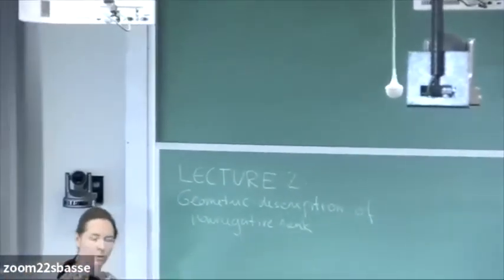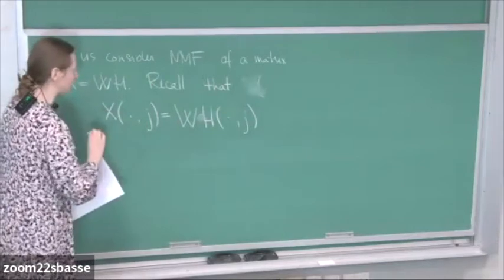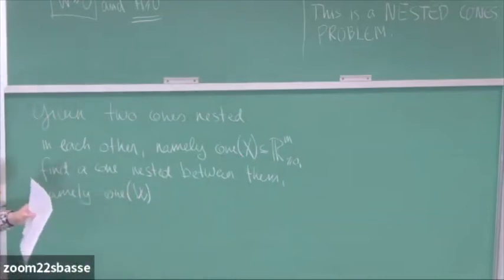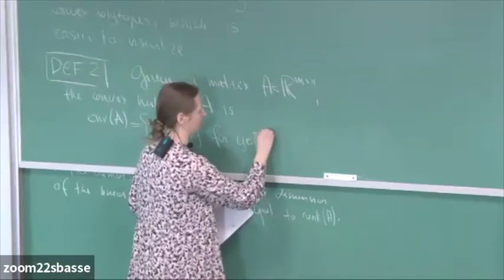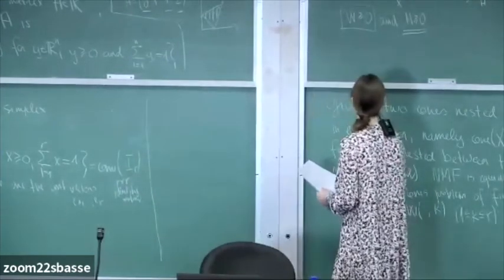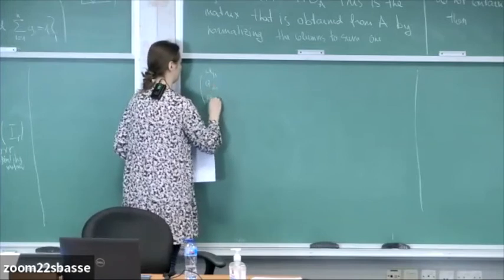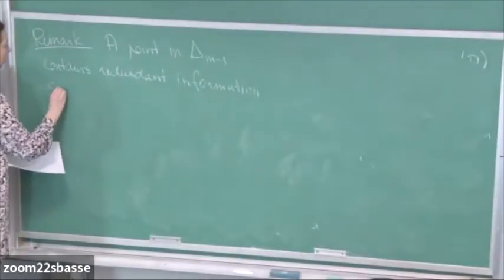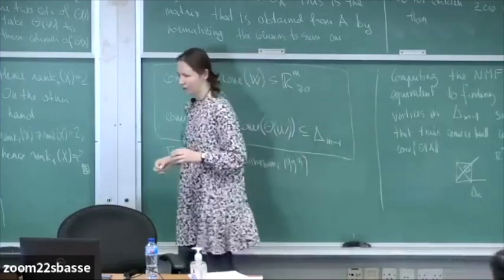"Geometry of Nonnegative Matrix Rank" by Prof. Kaie Kubjas (Part. 2/4)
This course was given in the framework of the CIMPA School at Lahore University of Management Sciences (Lahore, Pakistan) from March 1 to 11, 2022 (hybrid format).

Abstract: One of many deﬁnitions gives the rank of an m x n matrix M as the smallest natural number r such that M can be factorized as AB, where A and B are m x r and r x n matrices respectively. In many applications, we are interested in factorizations of a particular form. For example, factorizations with nonnegative entries deﬁne the nonnegative rank which is notion that is used in data mining applications, statistics, complexity theory etc. We will deﬁne nonnegative rank, discuss its properties and applications. We will explain a geometric characterization of nonnegative rank using nested polytopes. Finally, we will explore uniqueness of nonnegative factorizations and how it relates to the boundaries of the set of matrices of given nonnegative rank.

☝️ Kaie Kubjas is professor at Aalto University (Finland).